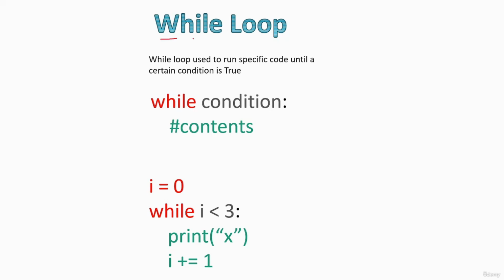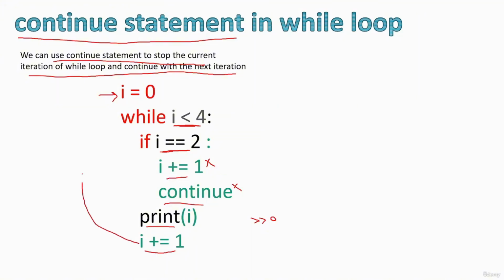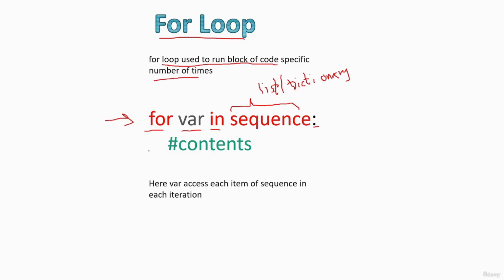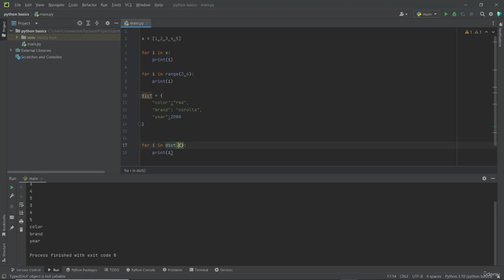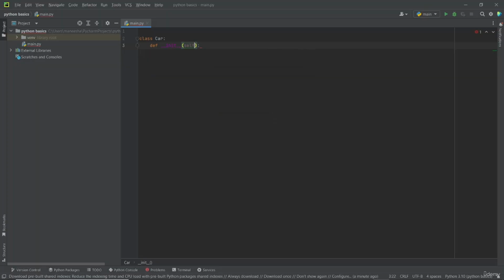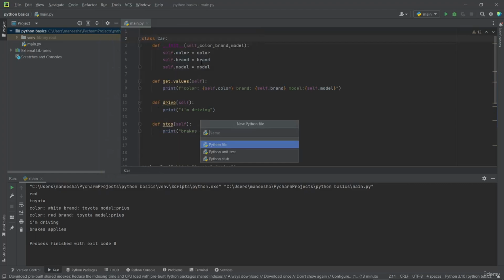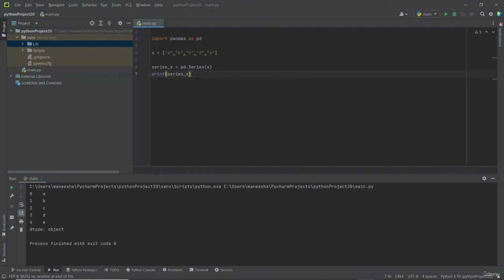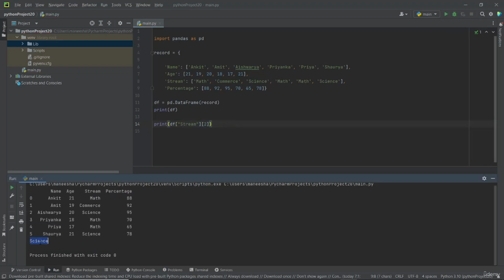Python Pandas Series Explained | Classes, Loops & Data Analysis Lec 03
🚀 Want to build your own Crypto Trading Bot using Python? In this beginner-friendly tutorial, you’ll learn how to create a simple automated trading bot that can analyze cryptocurrency market data and execute trading logic step by step.

This video is perfect for anyone interested in Python automation, cryptocurrency trading, and real-world coding projects.

In this video, we cover:
✔️ Setting Up a Crypto Trading Bot in Python
✔️ Connecting to Cryptocurrency APIs
✔️ Fetching Real-Time Market Data
✔️ Creating Buy & Sell Logic
✔️ Understanding Trading Signals
✔️ Automating Trading Workflows
✔️ Risk Management Basics
✔️ Organizing Clean & Scalable Python Code

💡 By the end of this tutorial, you’ll be able to:

Build a basic crypto trading bot using Python
Work with real-time cryptocurrency data
Create automated trading conditions
Understand beginner trading bot architecture
Improve your Python automation skills

🎯 Perfect for:

Python Beginners
Crypto Enthusiasts
Automation Learners
Future Algo Traders
Developers Interested in Finance

📌 This tutorial is part of the Crypto Investing with Python series, where we build practical projects combining programming and cryptocurrency automation.

🚀 Eager to master Python programming? This video breaks down essential concepts like the 'python while' loop and the useful 'python continue' statement. We also explore defining and instantiating classes, and dive into the 'pandas library python' for effective data analysis, focusing on the Series data structure. This is perfect for anyone looking to enhance their 'python programming' skills for data manipulation and more!